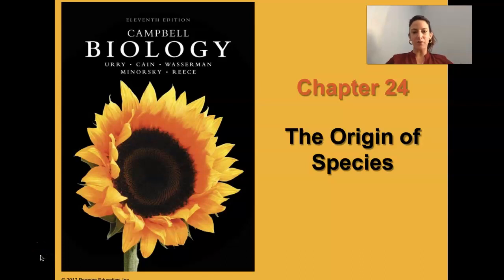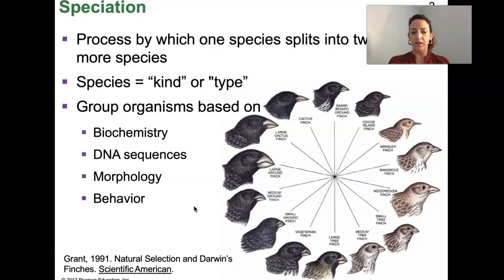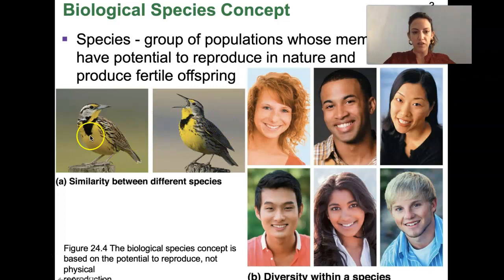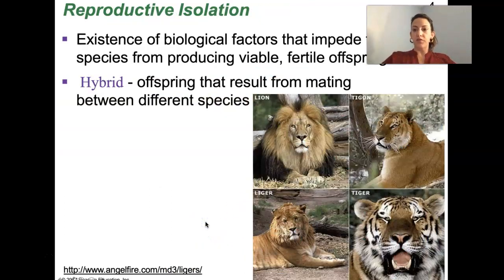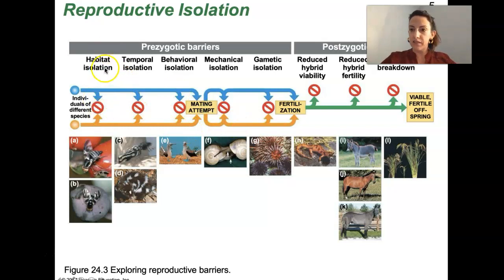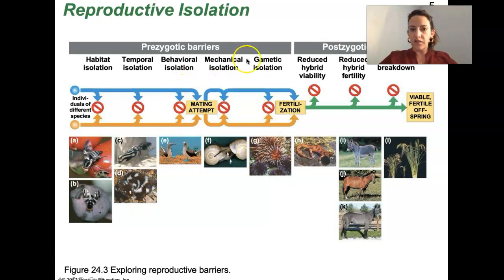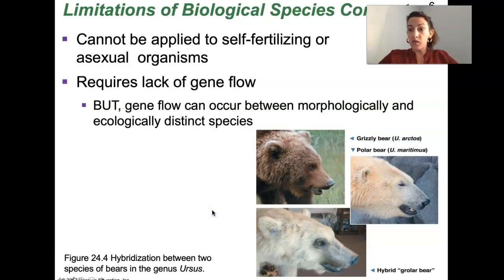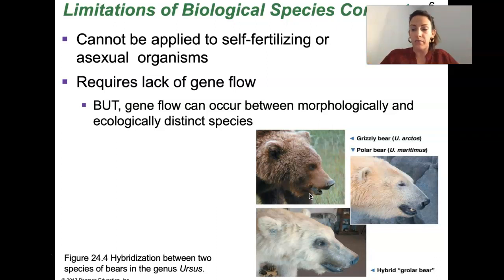4B Ch 24